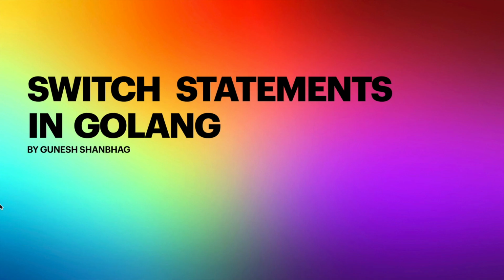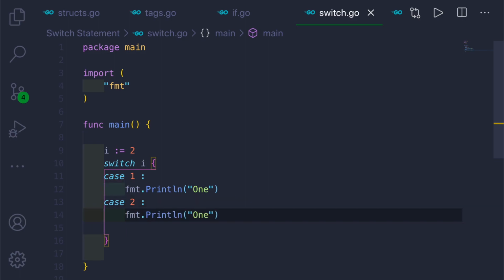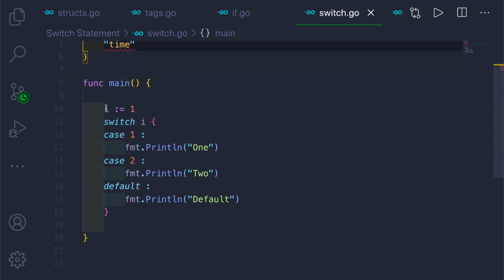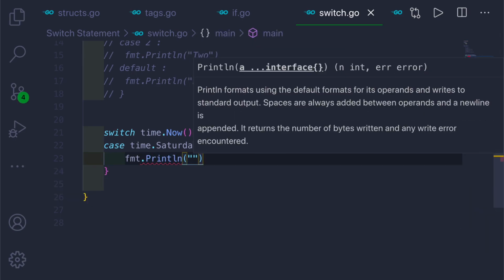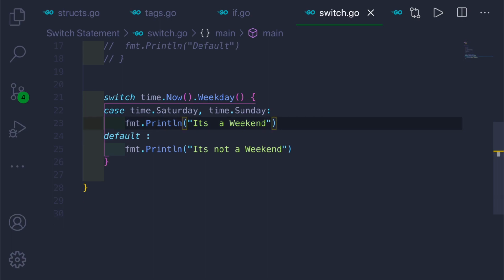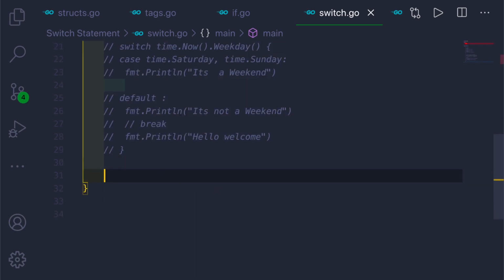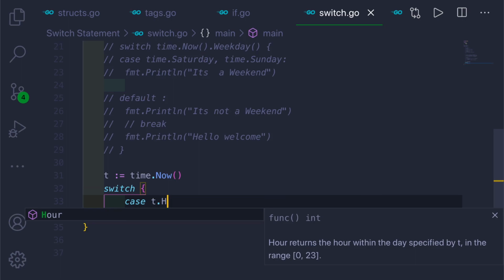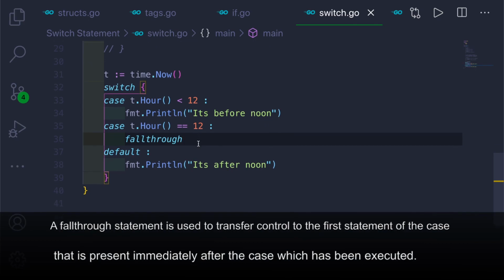Go Tutorial (Golang) 20 - Switch Statements in Golang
In this video we will see the Basic Control Flows in Golang. The control flow statement in Go are like other popular programming languages. we will learn how to write conditional statements for different actions in Golang.  Switch Statements in Golang

Welcome to this course on Go Programming Language Tutorial. Go is an open source programming language which was originally developed by Google. In this Go Tutorial we will Learn Go from the Basics with Code Examples. Go is a statically-typed language.  Go has a syntax similar to C. Go has built-in concurrency.

Setup Go Development Environment with VS Code